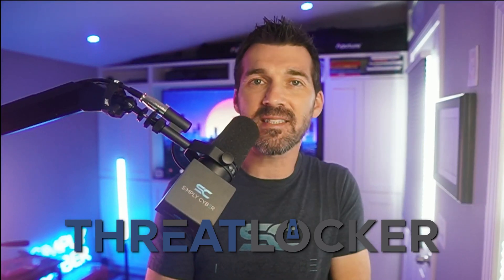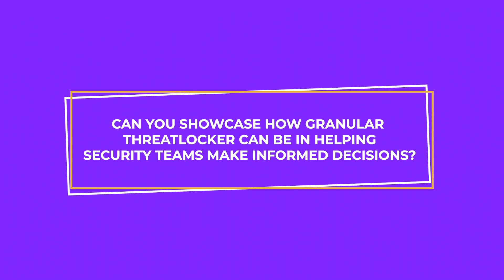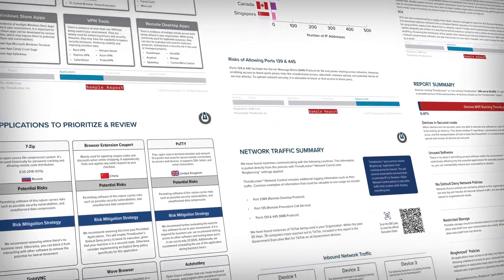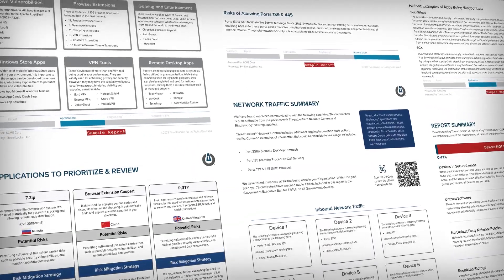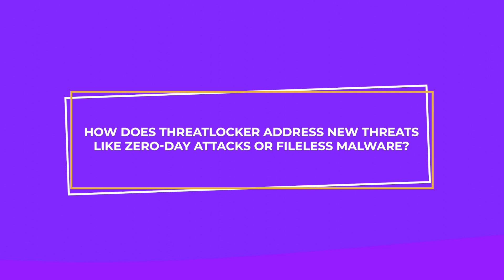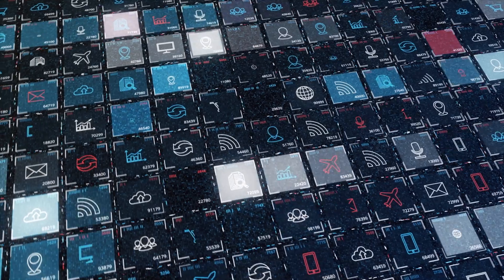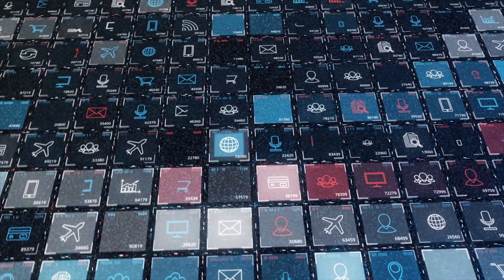Cyber Threat Actors HATE This Tool (Danny Jenkins Explains)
Danny Jenkins, a leading cybersecurity expert, dives deep into the latest threats facing businesses today.

Learn how ThreatLocker's innovative solution can help you protect your network from ransomware, malware, and other cyberattacks. Discover the power of zero trust security and gain valuable insights from a seasoned professional.

Allow what you need, block everything else... Including ransomware.

Simply Cyber empowers people who want a rewarding cybersecurity career 💪
All the ways to connect with Simply Cyber